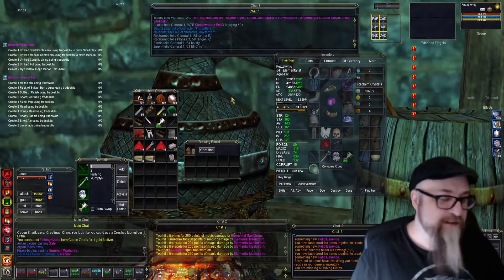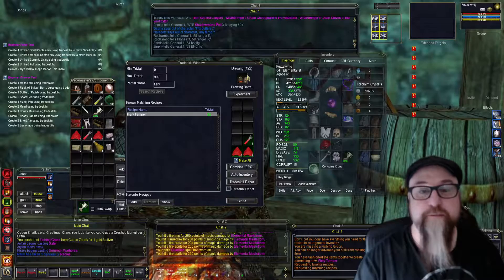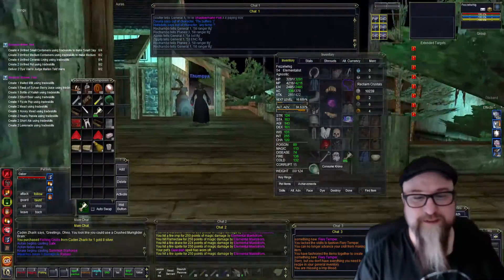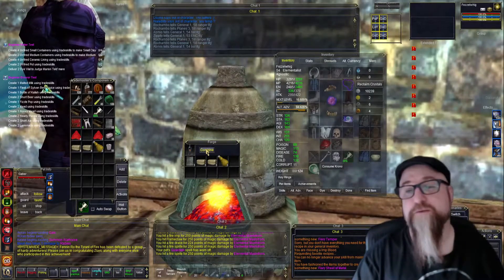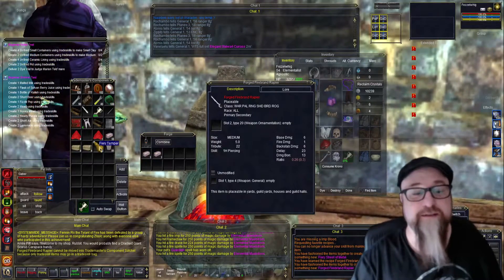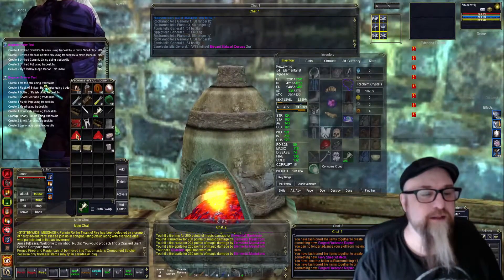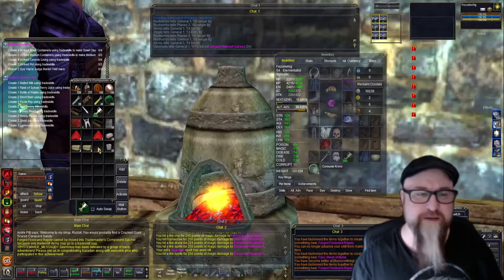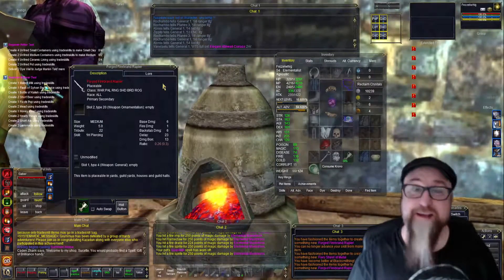Everquest: Forged Firebrand Rapier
I'm playing on Mischief, a TLP server, and decided to make a new Rogue. I want to give them a better weapon than some rusty or tarnished trash. So I went to Lavastorm, gathered some materials and came back to POK to craft a rapier.